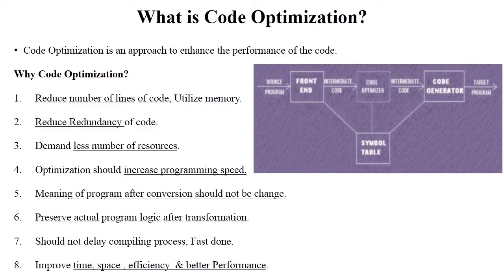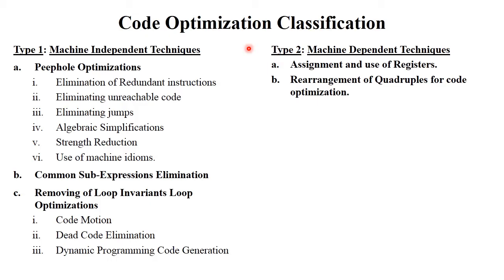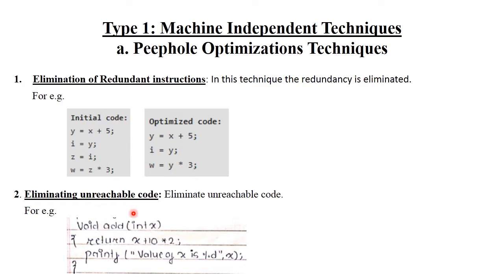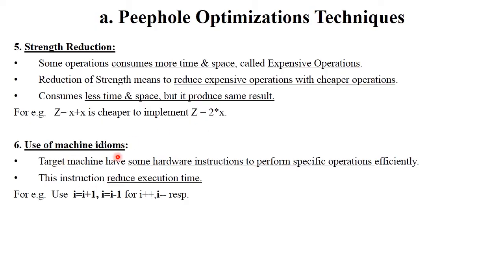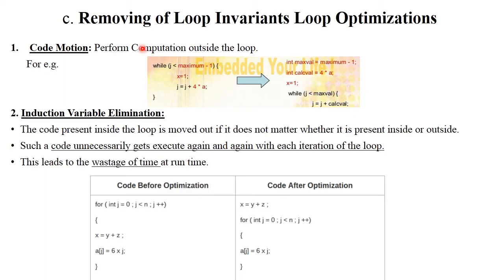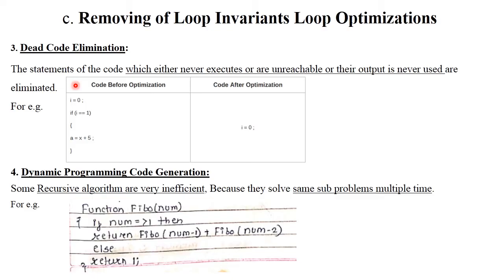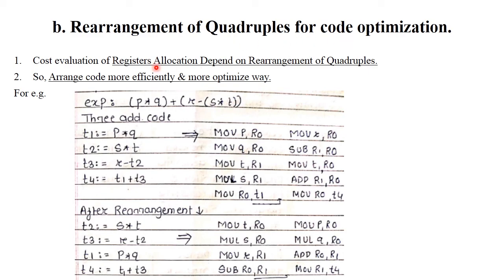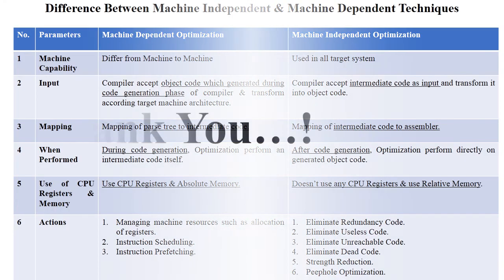SP 22: Code Optimization Classification & Techniques with Example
Detail about Code Optimization Phase, Types of Code Optimization Phase with Example in more simple way.

Keep Watching..!
Keep Learning..!